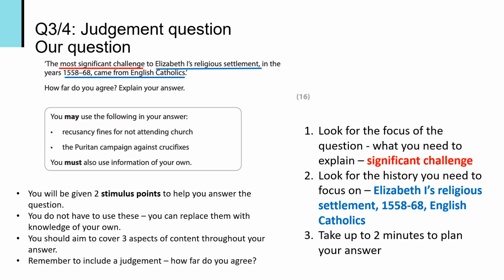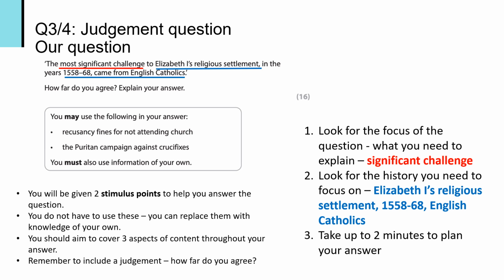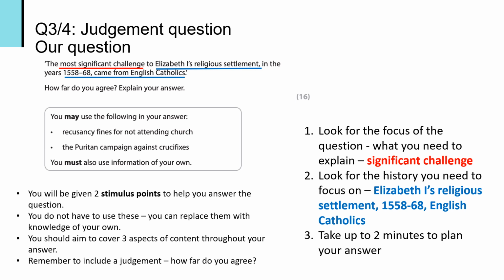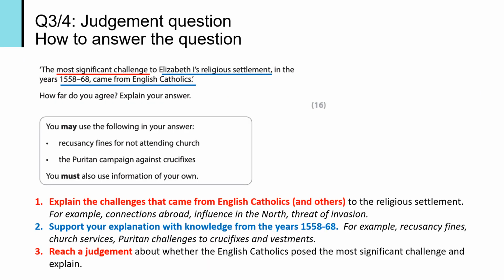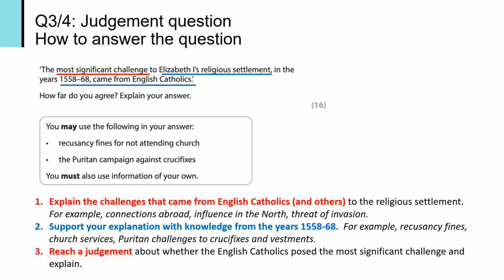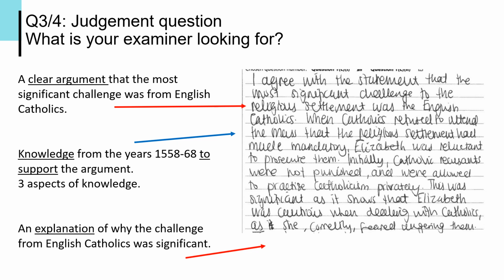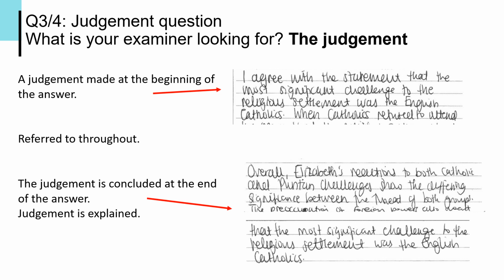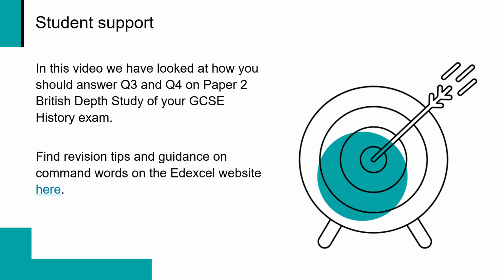Edexcel GCSE History Student Walkthrough - Paper 2 British Depth Q3/4: Judgment question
A pre-recorded student walkthrough created in collaboration with Harris Federation. This recording is designed to support Pearson Edexcel GCSE History students in preparing for the Summer 2025 exams and beyond. This video focuses on Paper 2 British Depth Question 3 and 4 – Judgment question.